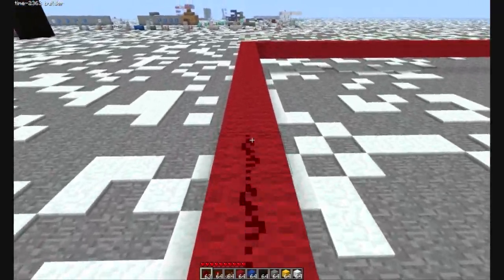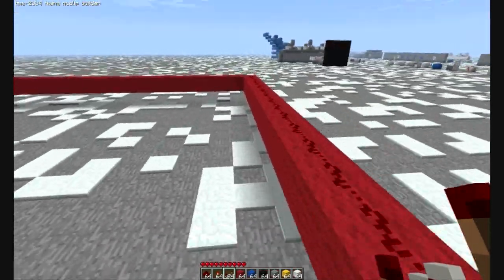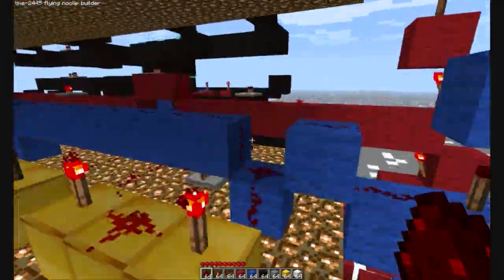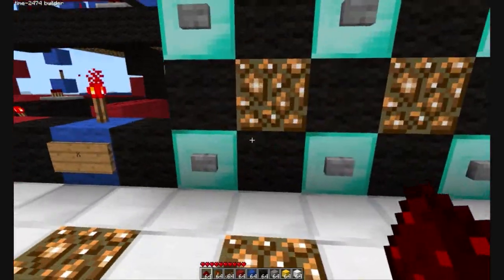Redstone Tic Tac Toe FINAL! - MC tutorial by Drugoli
FINALLY! The last part of my redstone Tic Tac Toe game is here! Please enjoy!